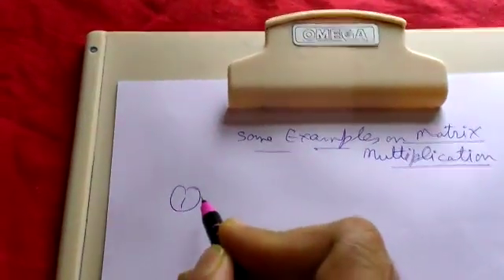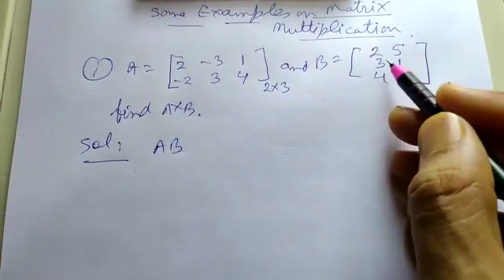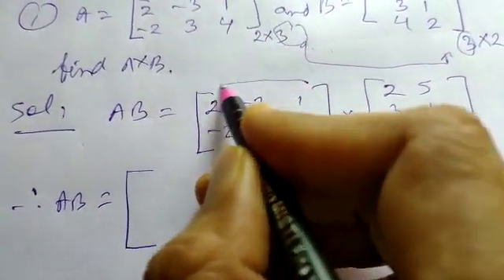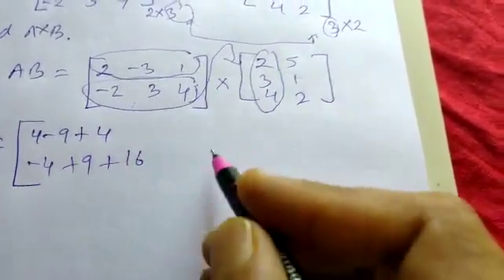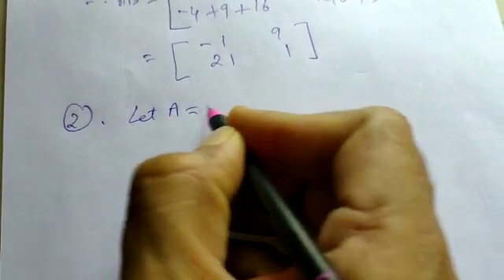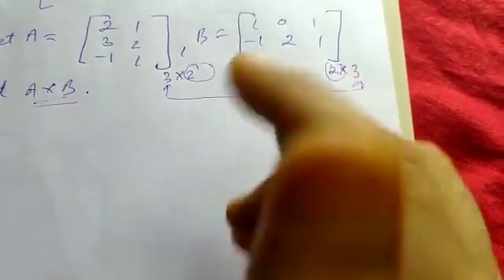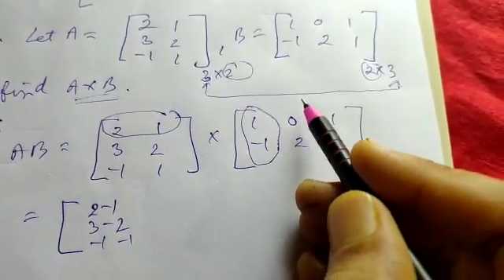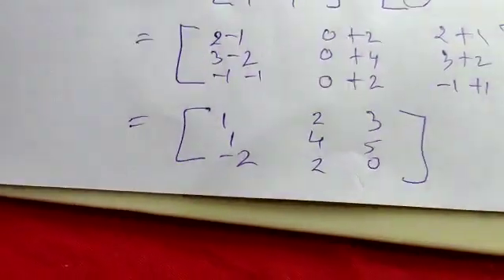Matrix multiplication examples